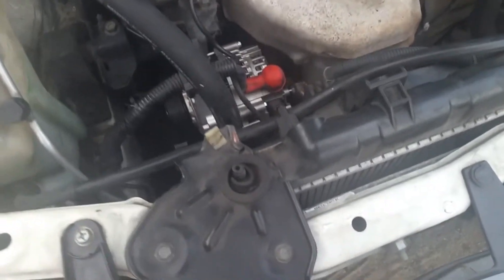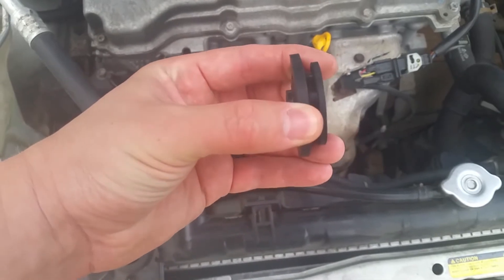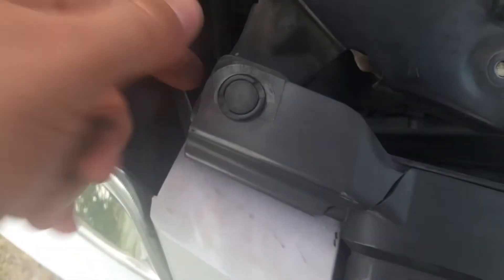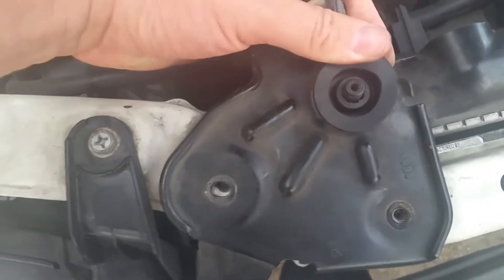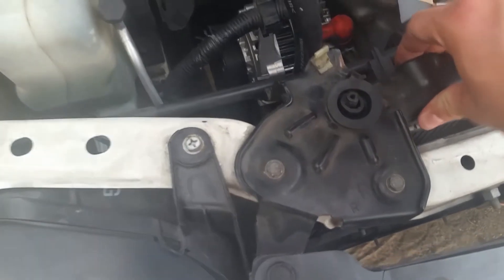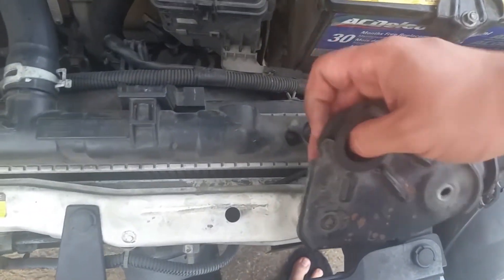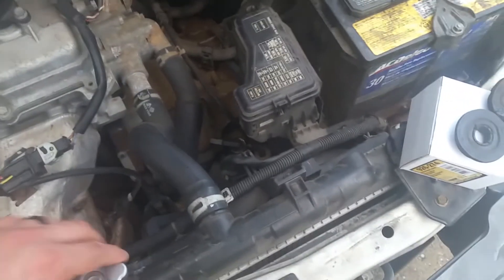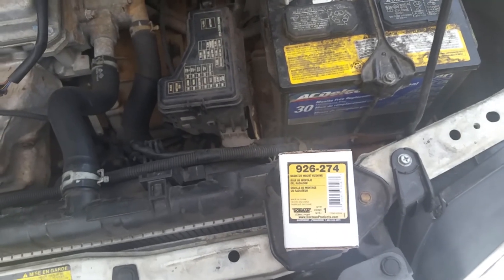How To replace radiator mount bushing Nissan Sentra 2002-2006 1.8L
How to replace the rubber radiator mount bushing on a 2006 Nissan Sentra 1.8 liter type S.